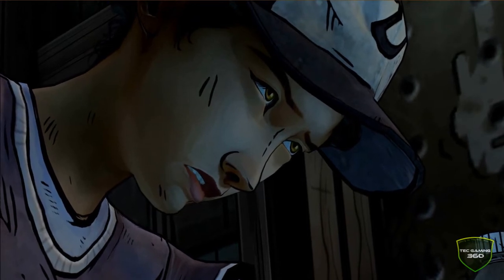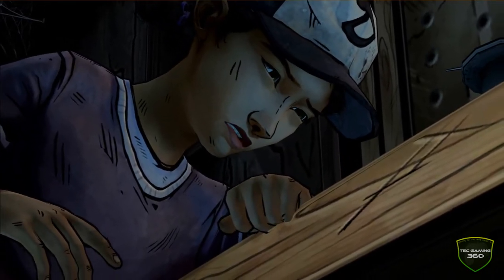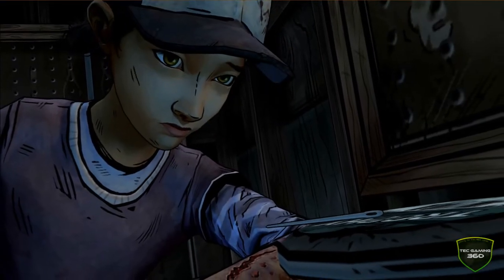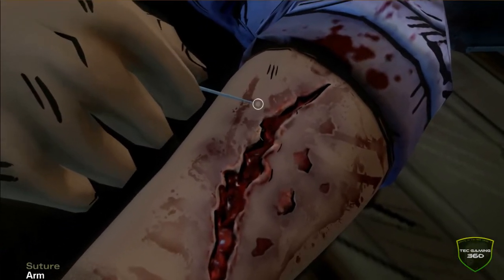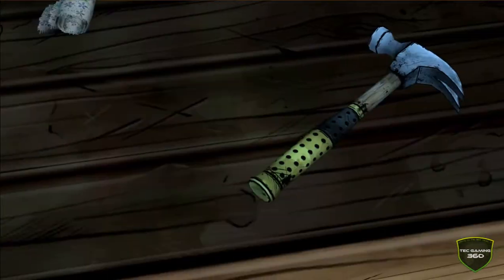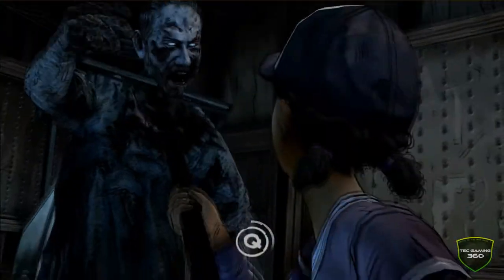The Walking Dead Season 2 Part (1-5)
Playing the official The Walking Dead season 2 game. I highly recommend this game more parts coming soon! Stayed tuned!
Developer: Telltale Games
Release: 12/17/2013
Genre: Action Adventure
Platform: PS3, XBOX 360, PC, MAC
Publisher: Telltale Games
_Video Links!___________________________________
Video line up:
The Walking Dead Gameplay (part 1-4)
The Walking Dead Gameplay (part 1-5) Currently Watching!
Support:
-Unboxings that are Coming Soon(in Order):
-Alienware x51
-Blue Microphone
-Acer 3d Monitor
-ASTRO A40
Video Made With:
QuickTime
Blue Microphone
Alienware x51 (fully Upgraded)